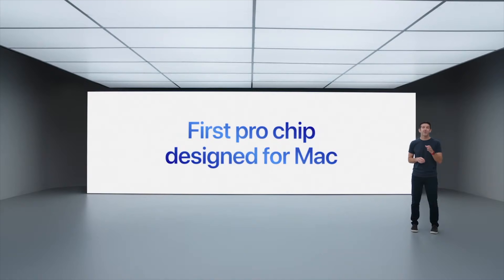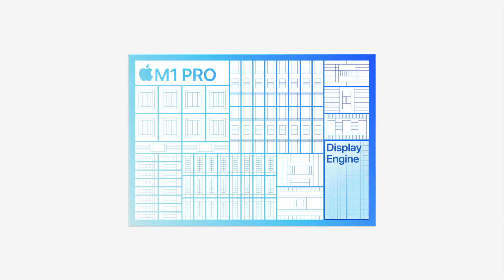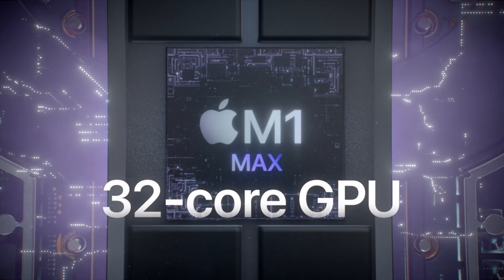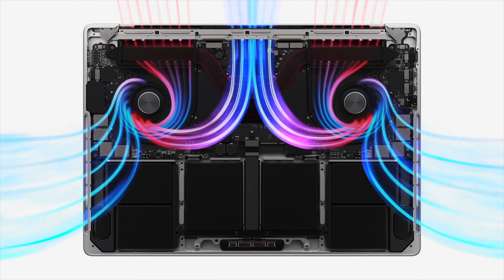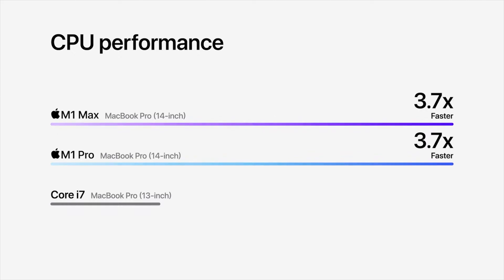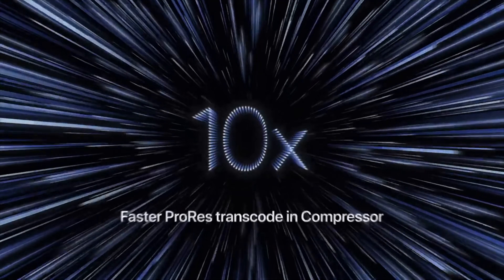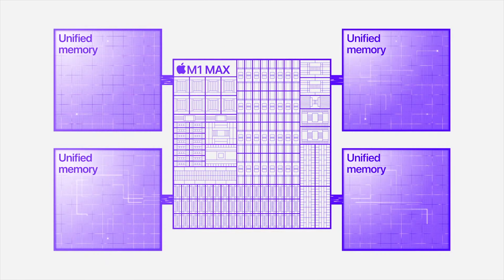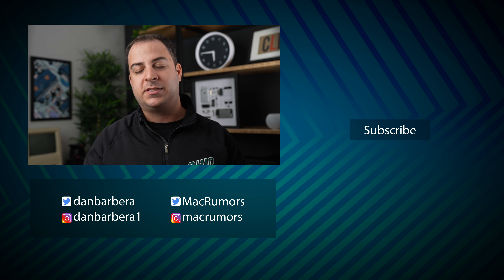M1 Pro vs M1 Max: Which Should You Buy?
When choosing your MacBook Pro configuration, should you choose the ‌M1‌ Pro or ‌M1‌ Max? Despite both being powerful Apple silicon chips with some overlap, they do have different capabilities. Our video/guide should help answer the question of how to decide which of these two chipsets for the high-end MacBook Pro is best for you.

read more -